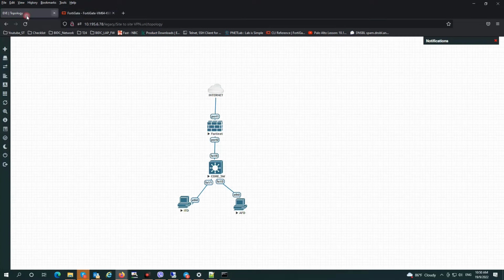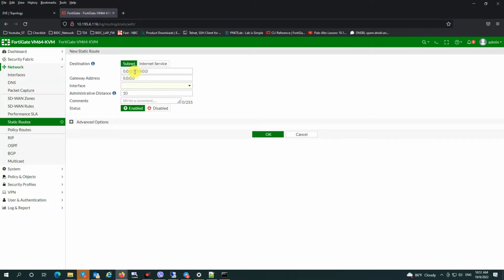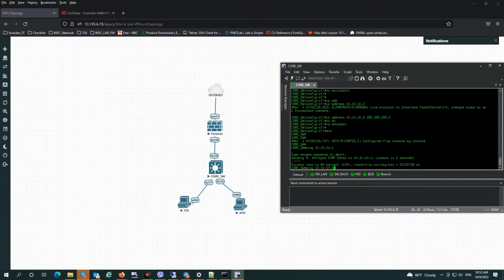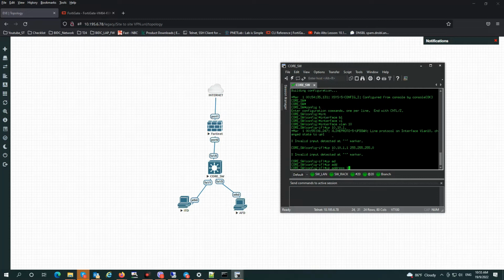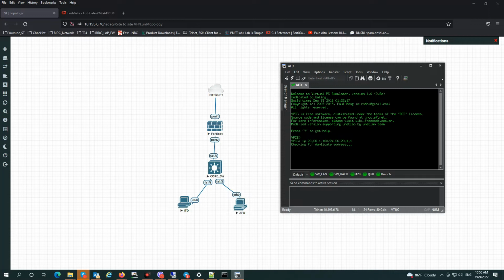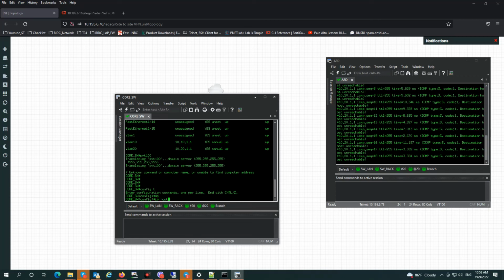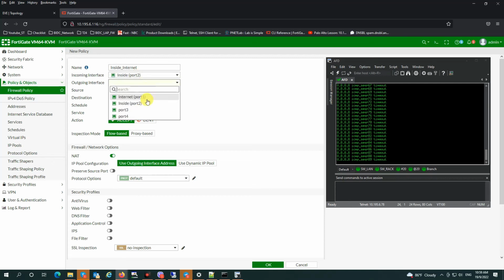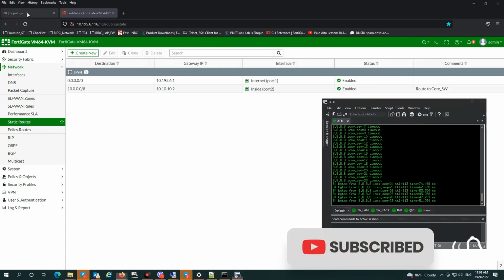How to Setup Fortigate Firewall to Access The Internet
Banks to Branch Site Fortigate | IPsec VPN site to site over ISP Peer to Dial Up IPsec VPN
Banks to Branch Site | Fortigate IPsec VPN site to site over two ISP links, SD-WAN, Performance SLA